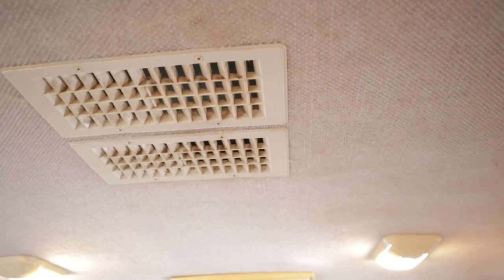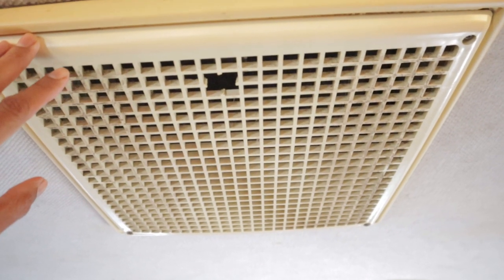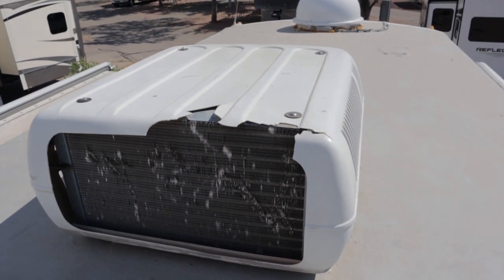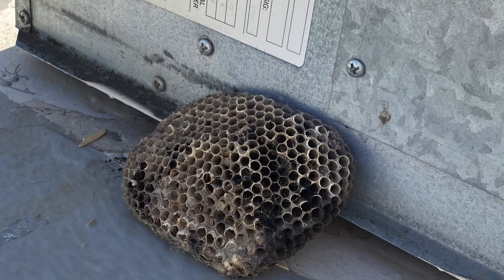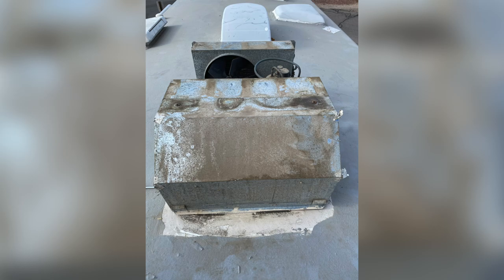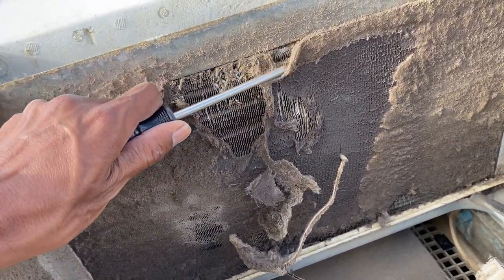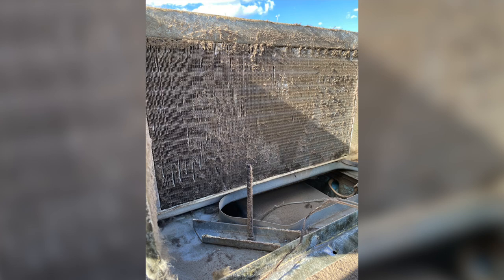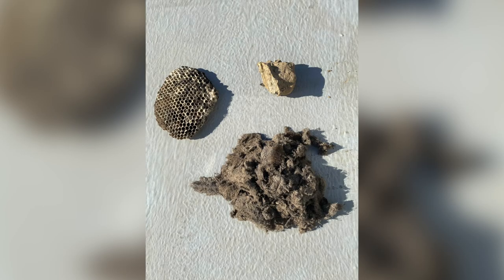How to Fix *Low Air Flow* Problem in your RV Air Conditioner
Are you wondering "Why is my AC's airflow suddenly weak in my RV?" Did you turn on your RV Air Conditioner and notice there is very little airflow coming out of the vents?

This can be a scary problem that can cause you to panic. But in today's video I'm going to show you a very easy fix that anyone can do. So if you're having the same issue I had with your RV Air Conditioner not blowing hard, make sure to check this video out.